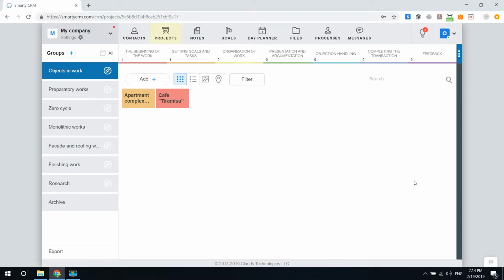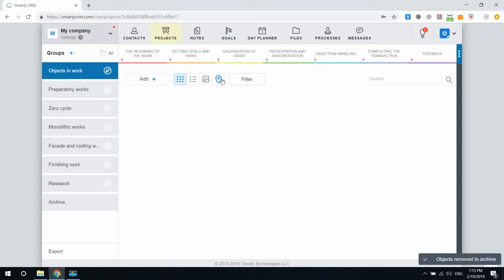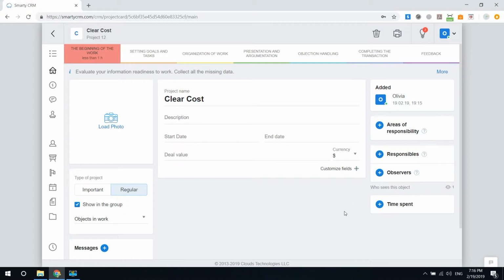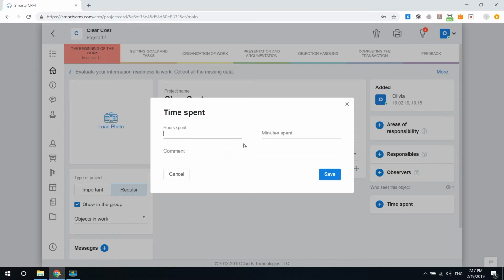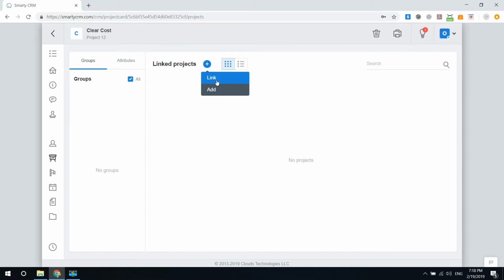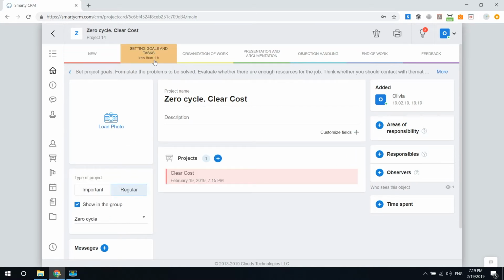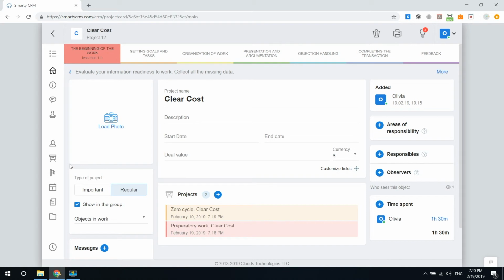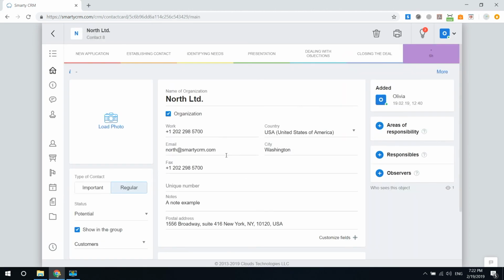Setting up a project or contact card. Creating related objects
Smarty CRM is a management system for your business. It includes a contact storage, project functionality, as well as a universal corporate messenger.

This video will show you how to fill in the Contacts section and establish links between your clients and projects.